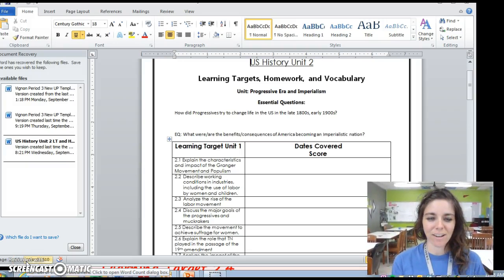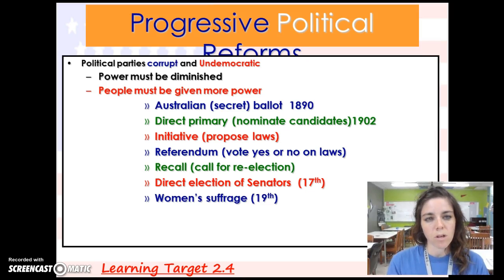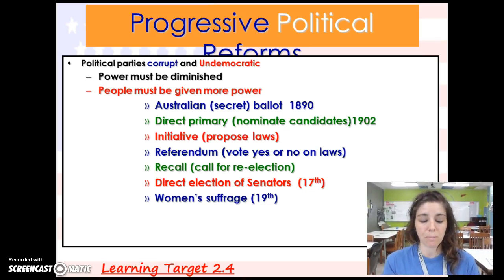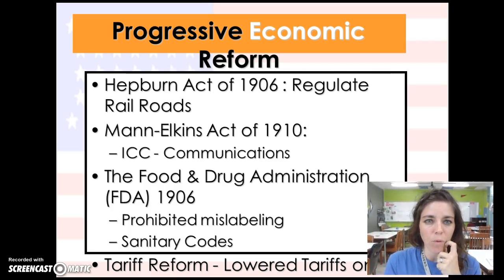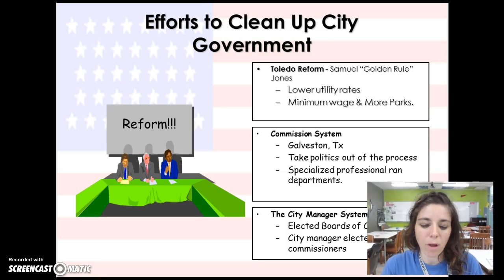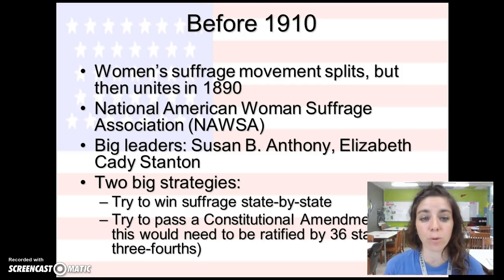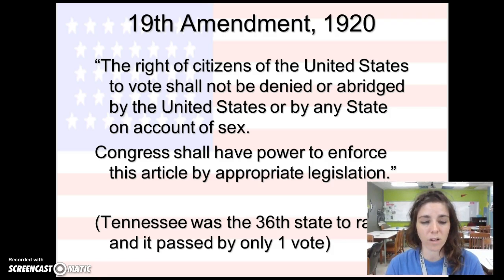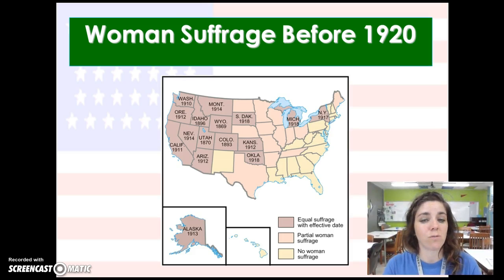Progressive Era Part 2 with Mrs. V